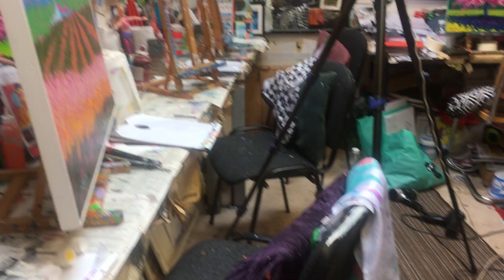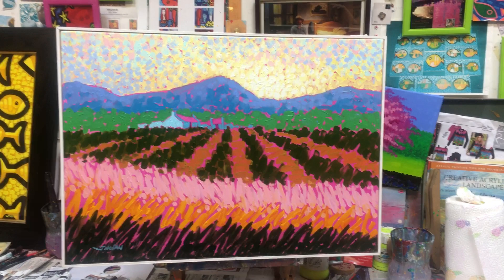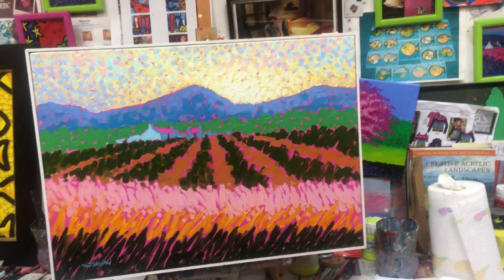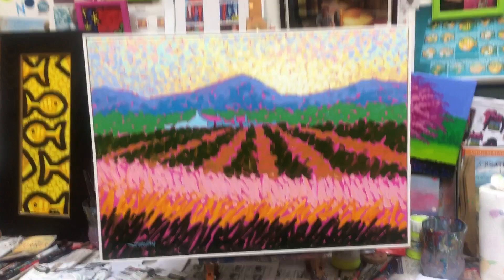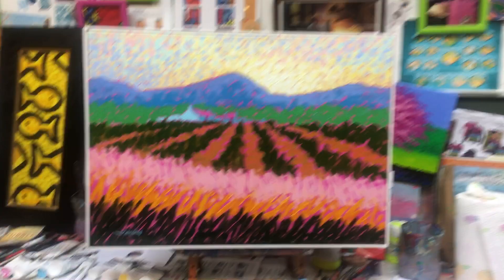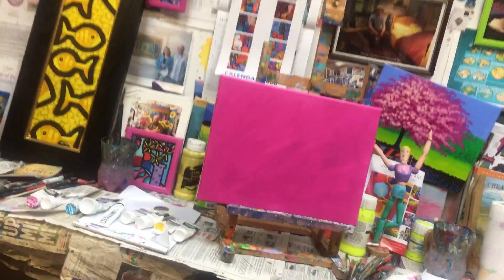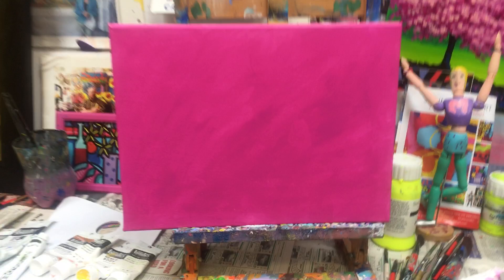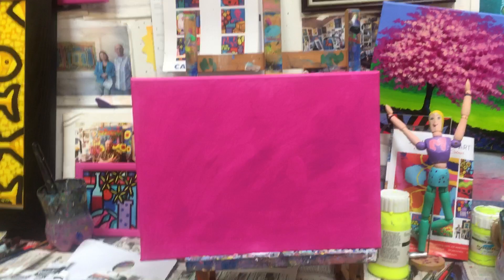1 magenta roofs john nolan art class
With a Magenta Medium base colour on your canvas, you can achieve amazing contrasts in colour, my painting Magenta Roofs explores this idea, enjoy acrylics.